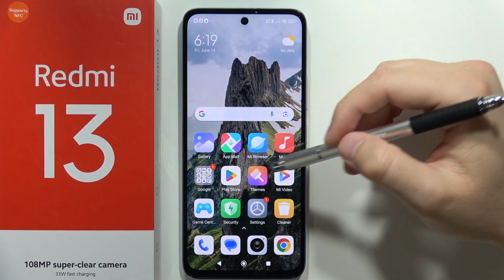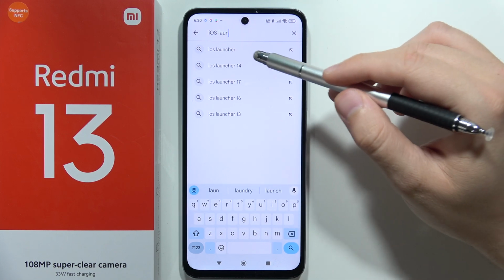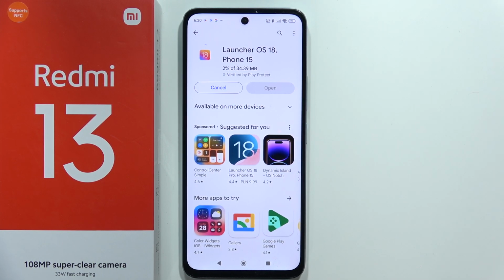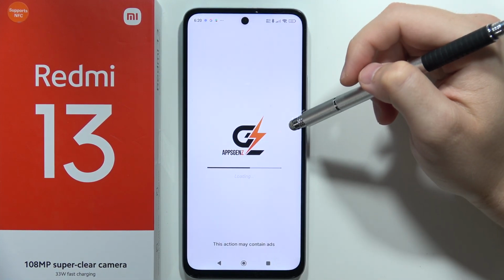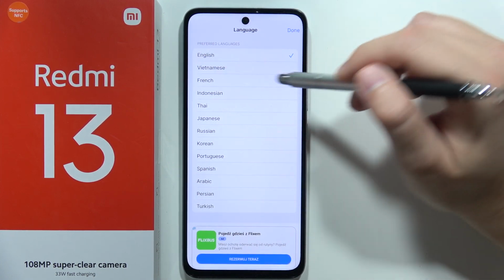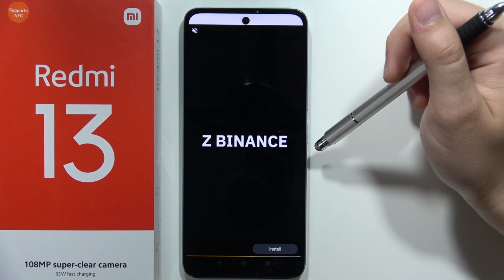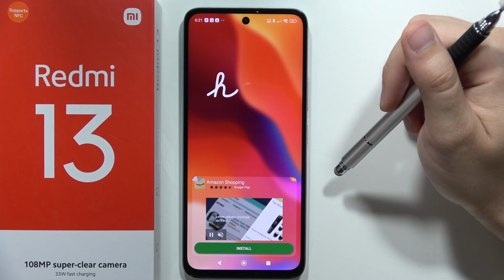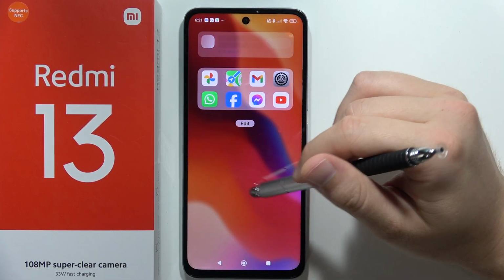Redmi 13: Install iPhone Theme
Want to give your Redmi 13 a complete makeover with an iPhone look and feel? This video shows you how!  We'll guide you through installing the iOS Launcher 18 app, which can transform your home screen layout, icons, and overall design to mimic an iPhone.